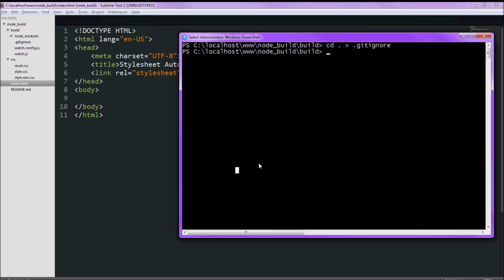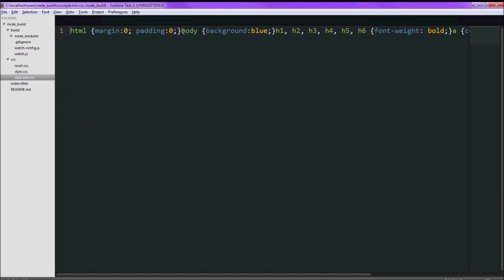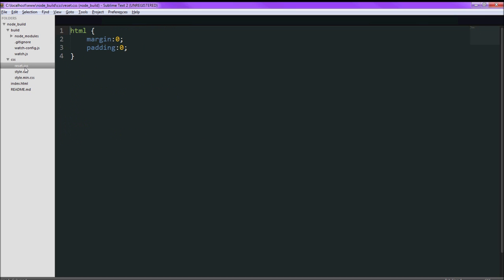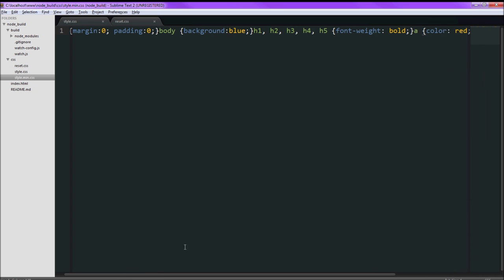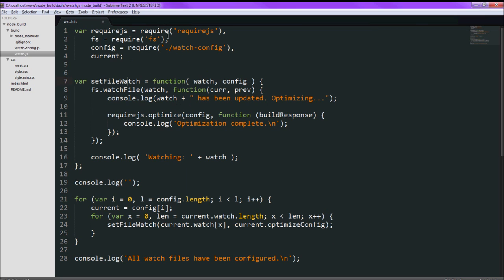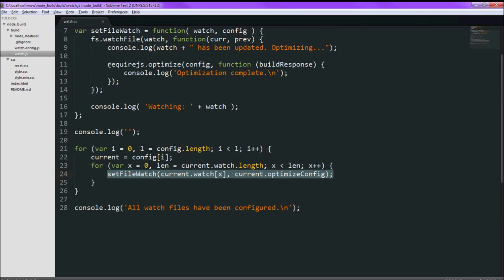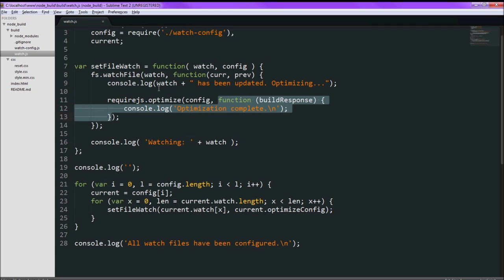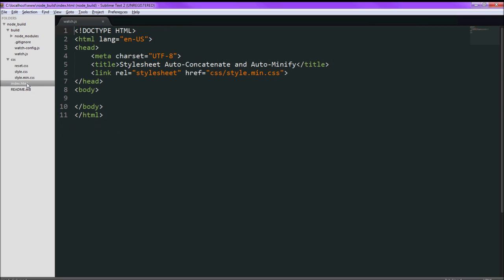Automatic Minification with Node.js and RequireJS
Previously I've talked about how to use NPM and some of the command line utilities that you can install that are built using Node.js. Today, we're actually going to build a small command line utility ourselves that can be a bit of a time saver. We're going to use the RequireJS optimizer to automatically concatenate and minify our CSS files the moment any of them are changed.